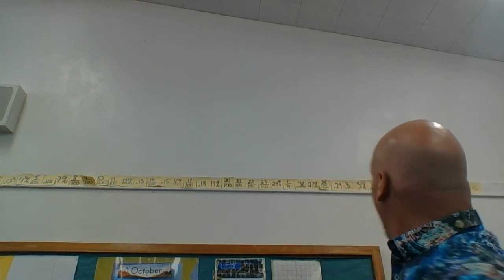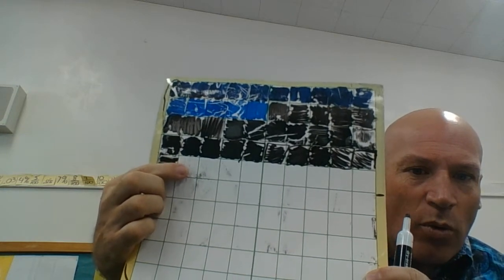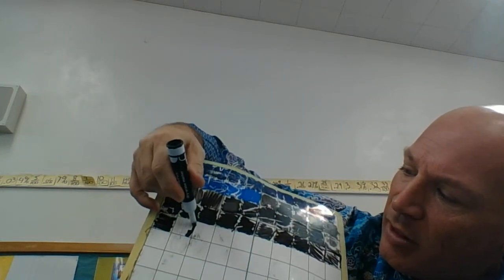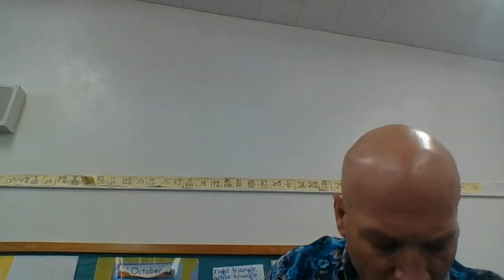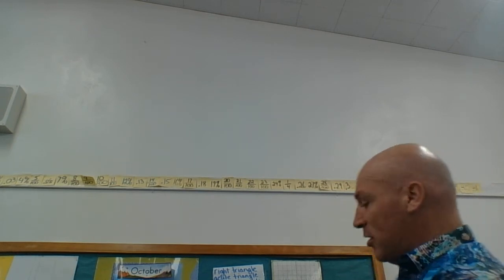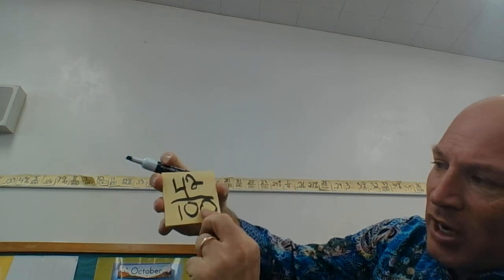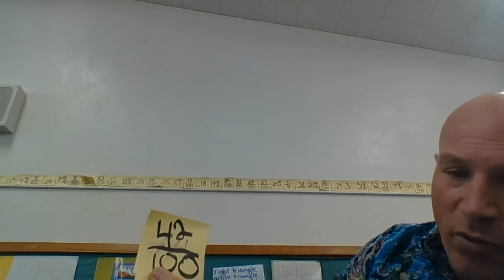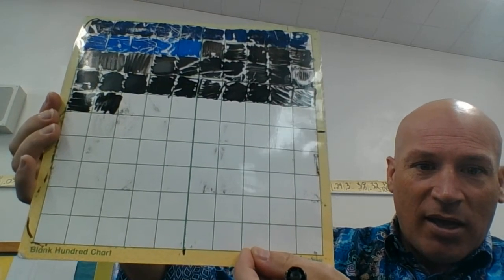Day 42 Part 1